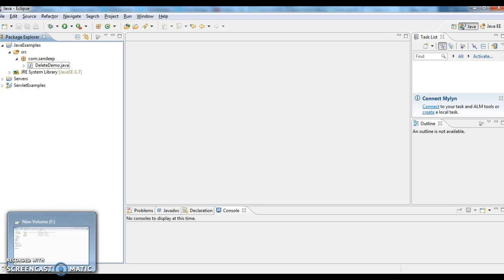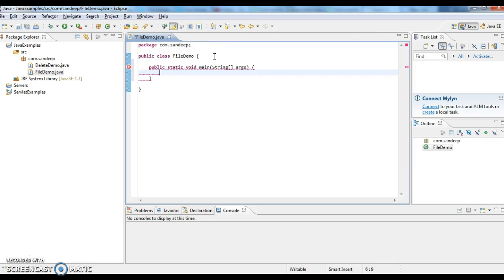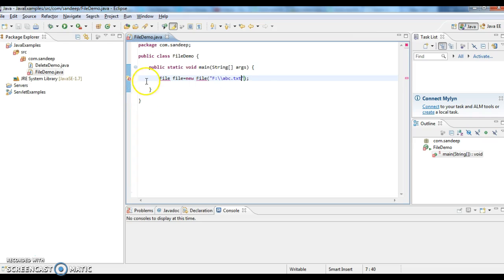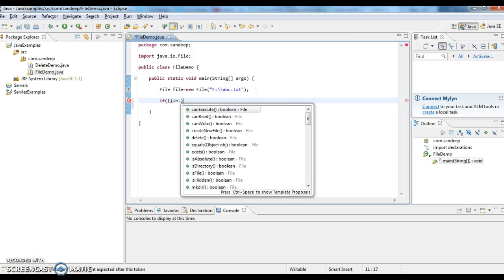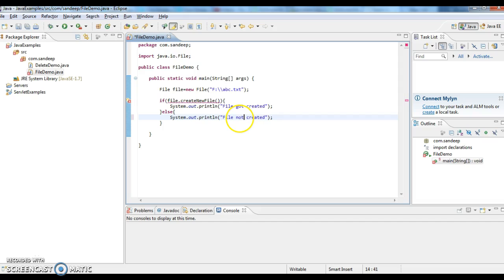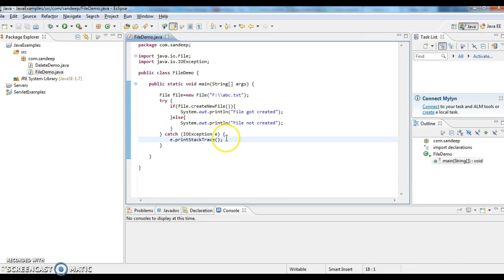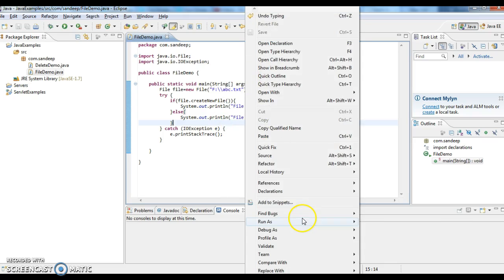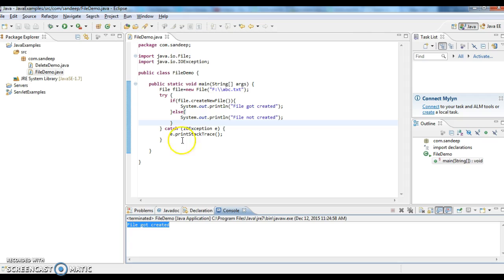How to create a file in java?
how to create a file in java example,
how to create a file in java at runtime,
how to create a file in java in current directory,
how to create a file in java program,
how to create a file in java from a string